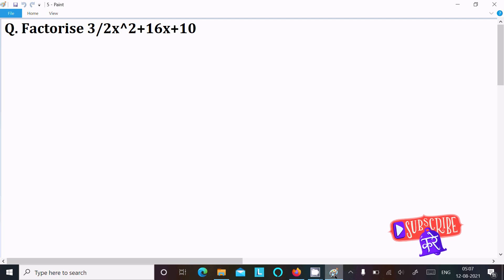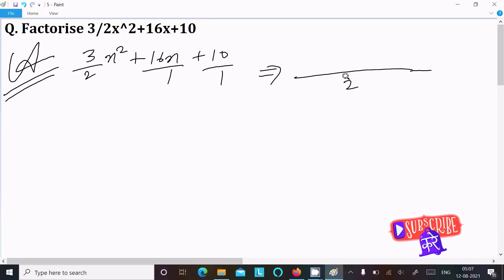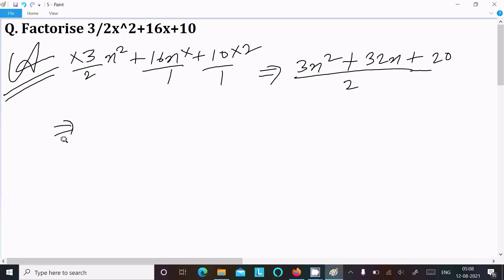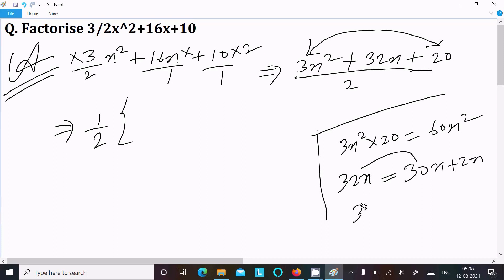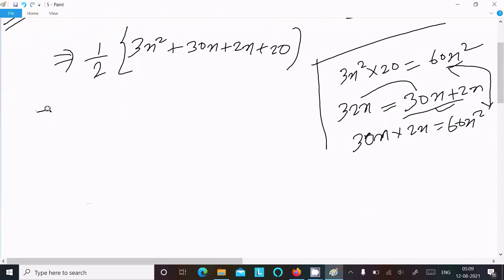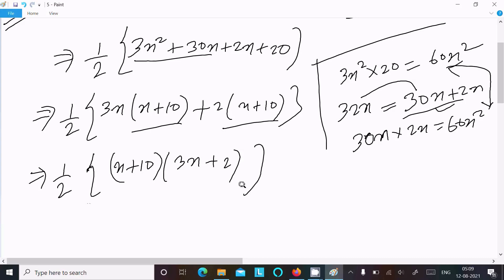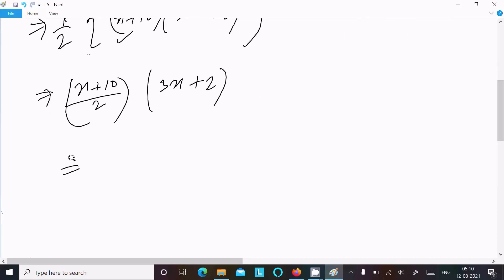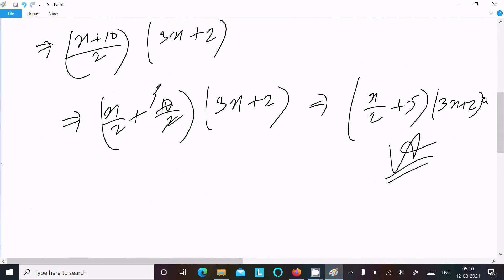Factorize (3/2)x² + 16x + 10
(3/2)x² + 16x + 10
3/2 x^2 + 16x + 10
factorise 3/2x^2+16x+10
factorise (3/2x^2+16x+10)
Factorise 3/2x^2 + 16x + 10